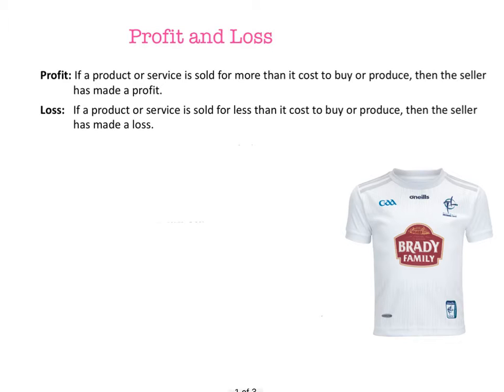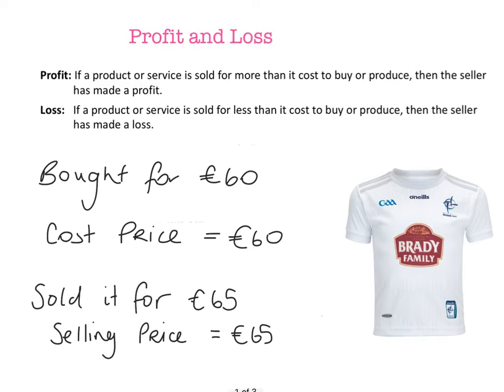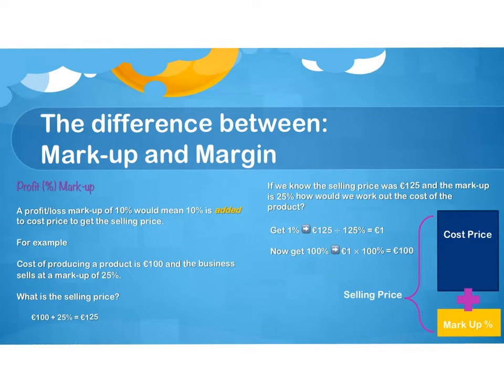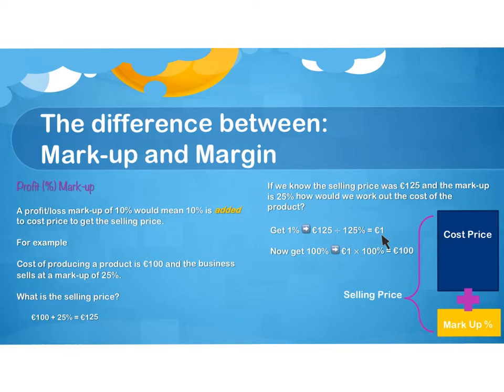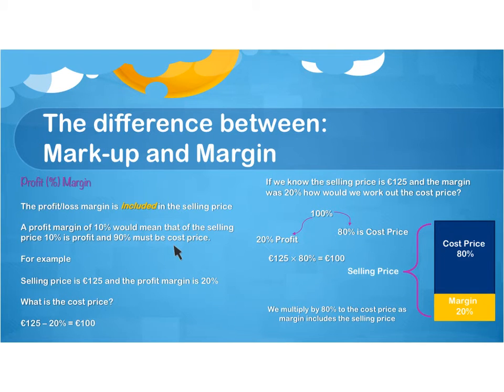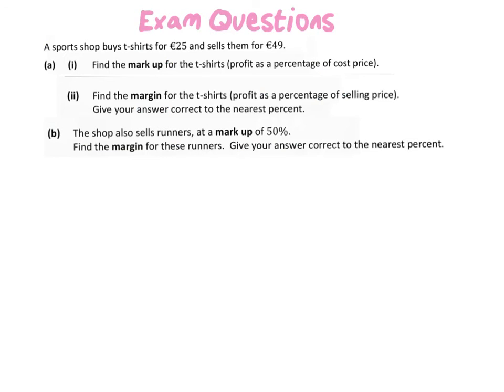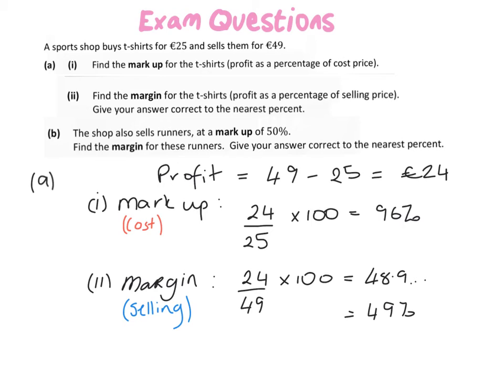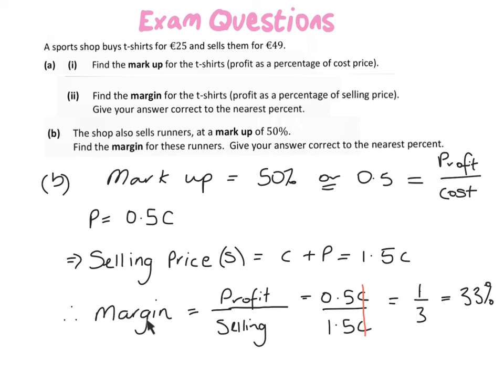Percentage Profit and Loss 2HL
Questions with thanks to Studyclix.